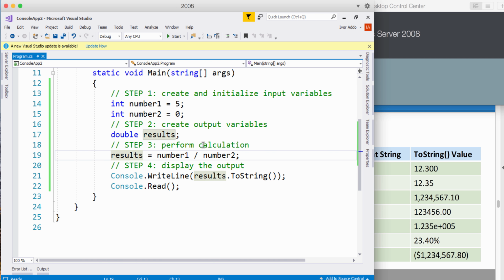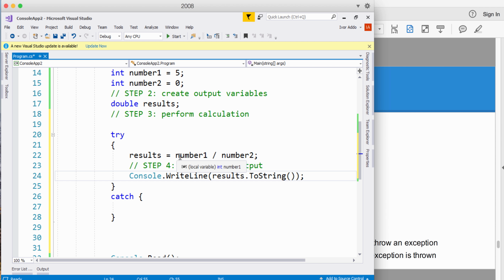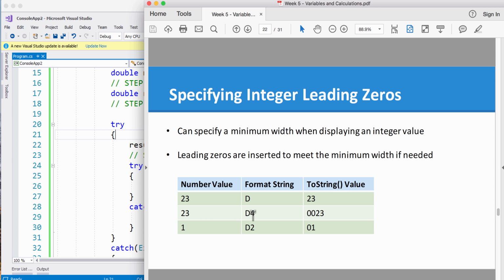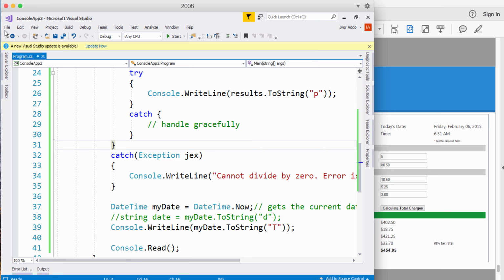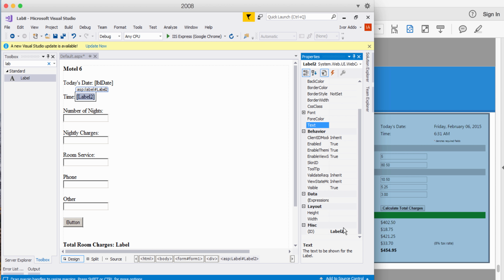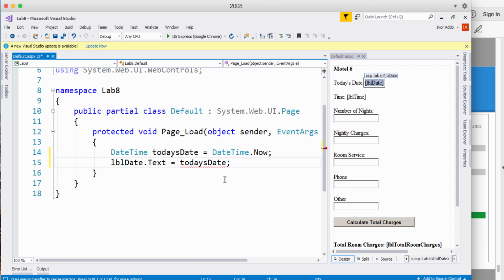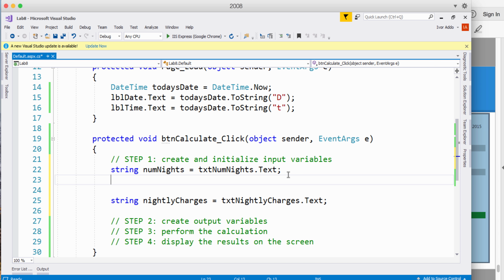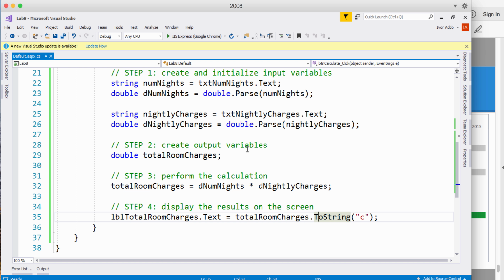Week 5 - Building a Hotel Management App: ASP.NET Web App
Week 5 - Section II